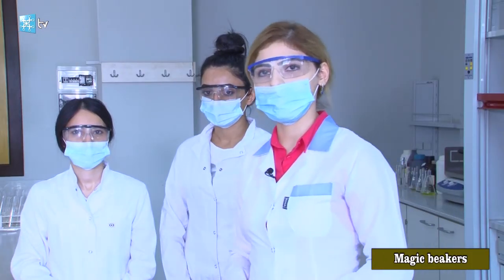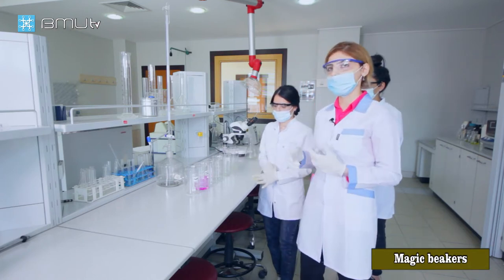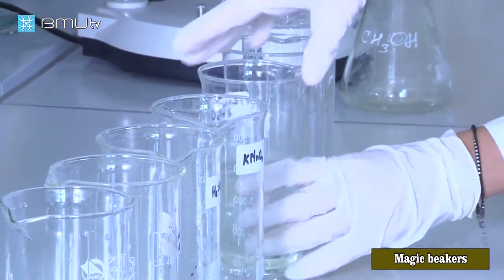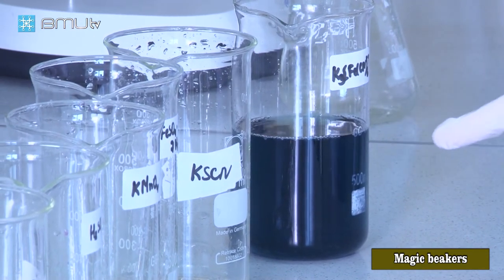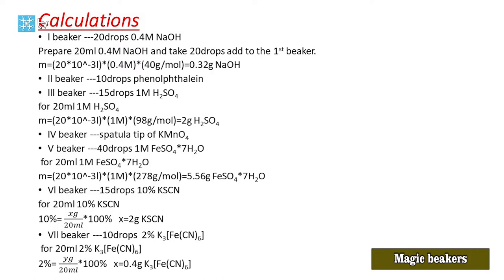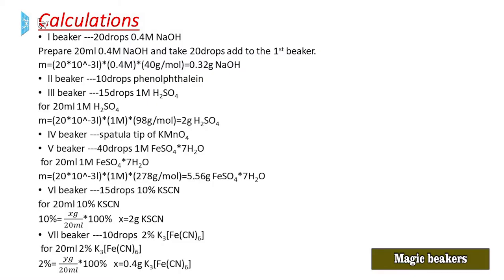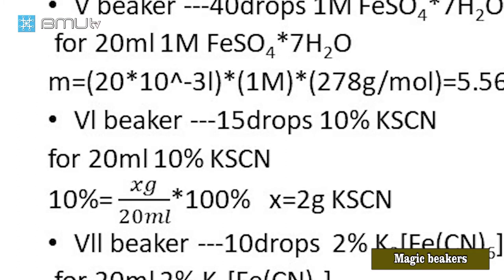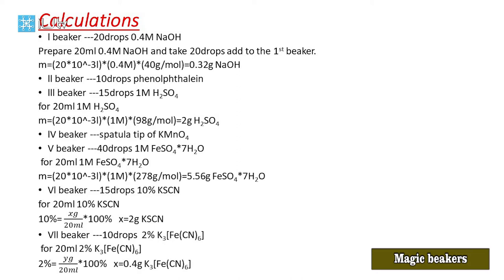Inorganic chemistry 2: "Magic beakers". (Lecturer Sabina Rahimova)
Inorganic chemistry 2:
"Magic beakers"
Lecturer: Sabina Rahimova